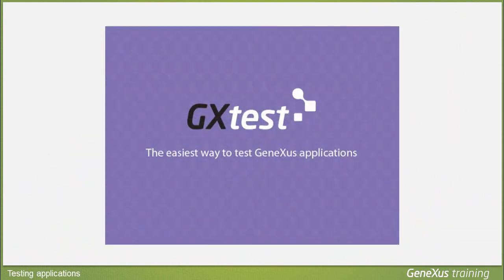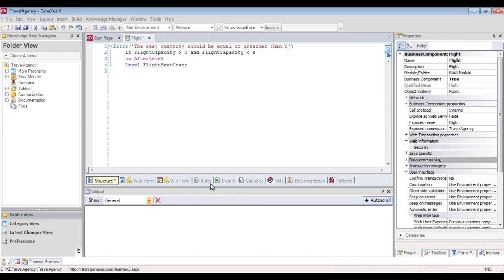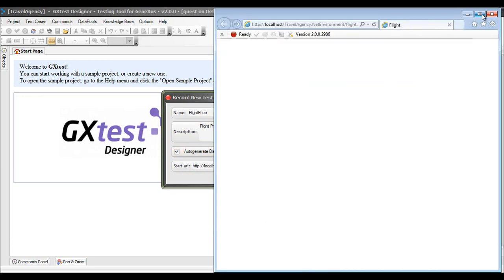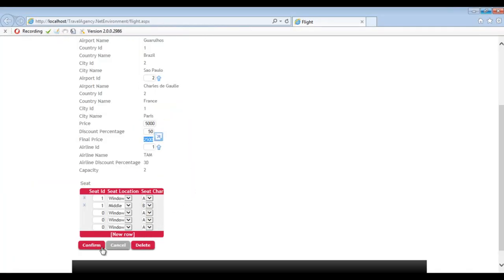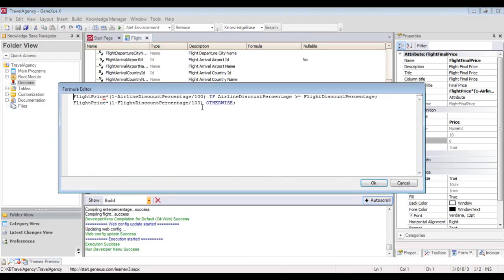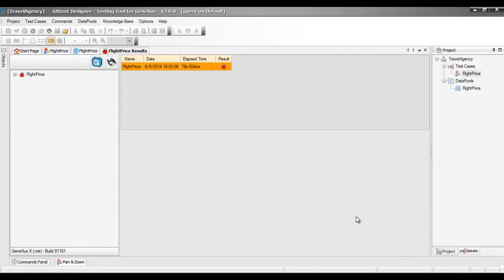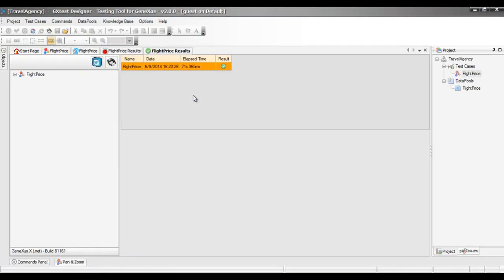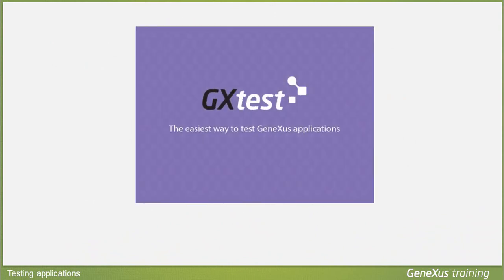Testing applications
One thing we must do always is to test the whole application every time we introduce a change, so that we ensure that everything we had functioning before continues to work correctly after the change.